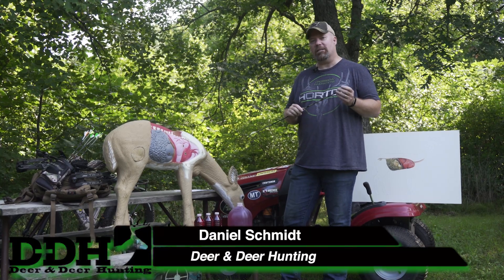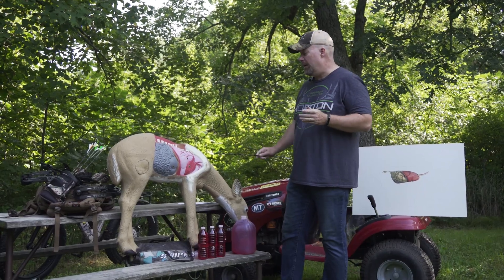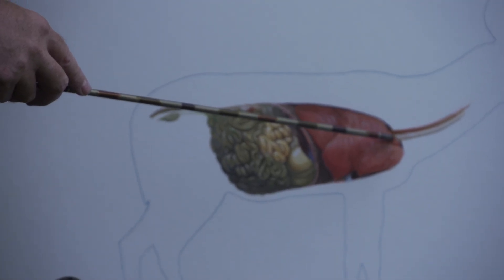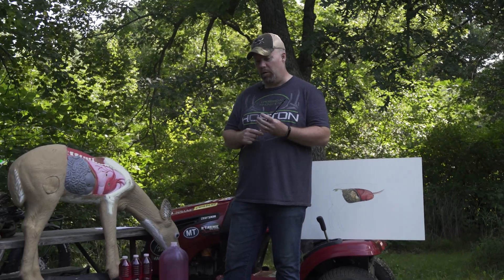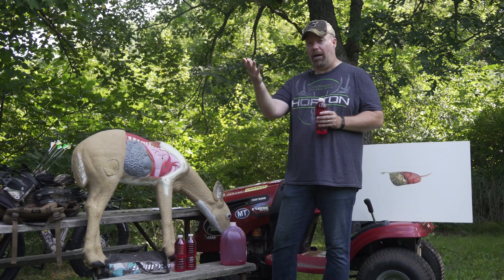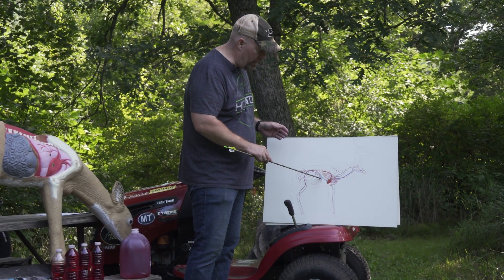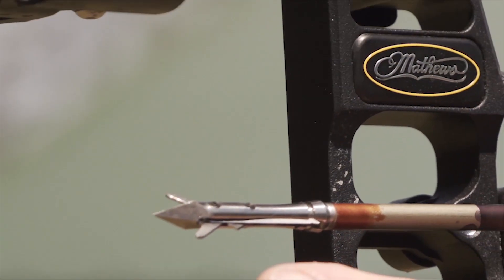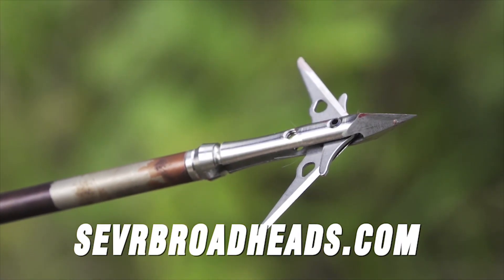Deer Anatomy: A Liver Shot on a Whitetail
Deer Talk Now. You shoot a deer during the hunting season. You think your shot is a little off — gut shot, liver shot, but how can you tell? Daniel Schmidt goes into the science of deer anatomy to help you learn a little about what's inside a whitetail. Plus, SEVR Broadheads are new, deadly and as hardcore as it gets on today's Product Spotlight. Season 7. Episode 26.